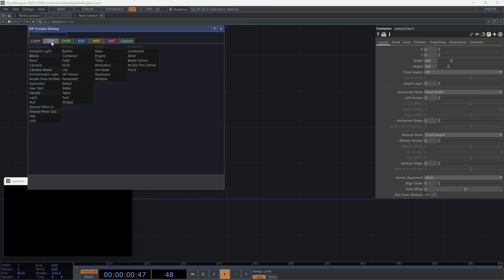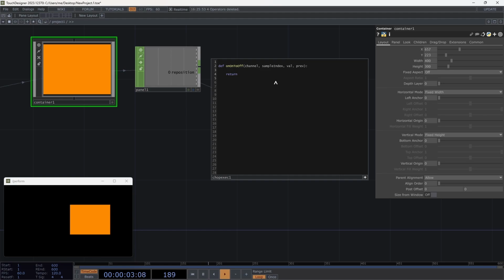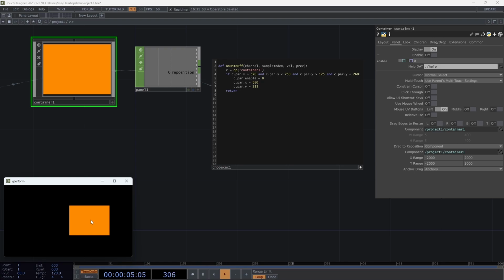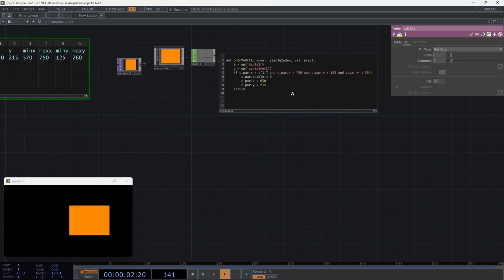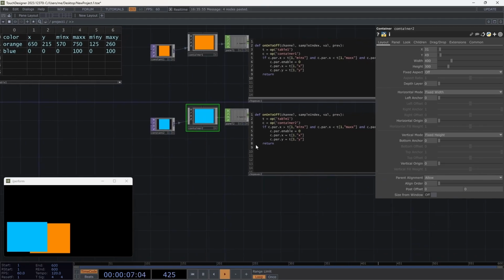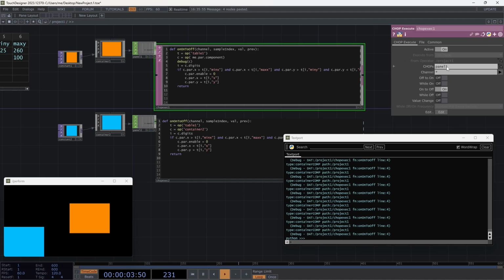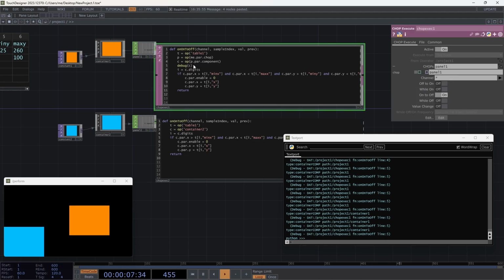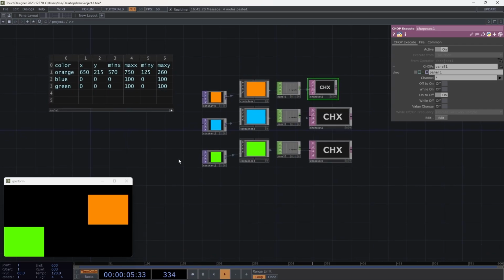Dragging and dropping jigsaw puzzle pieces in Touchdesigner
More python practice and a solution for dragging and dropping puzzle pieces that snap into place